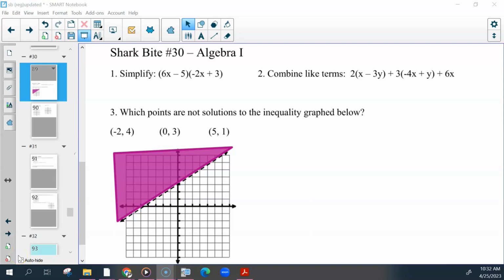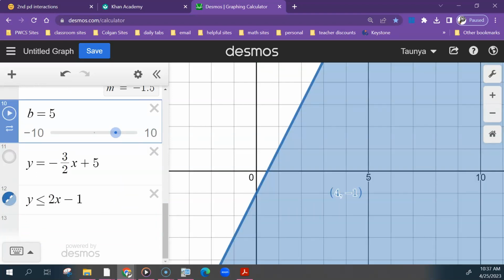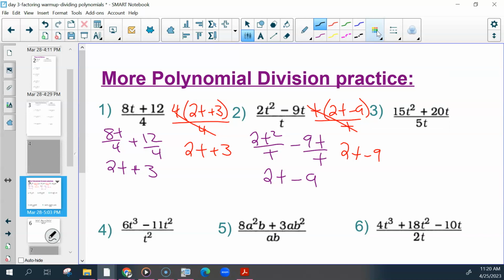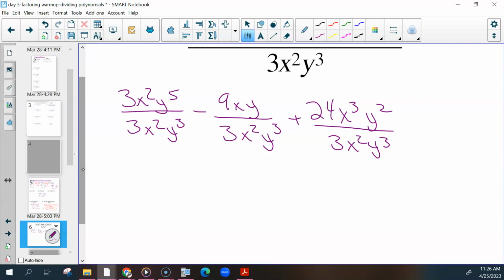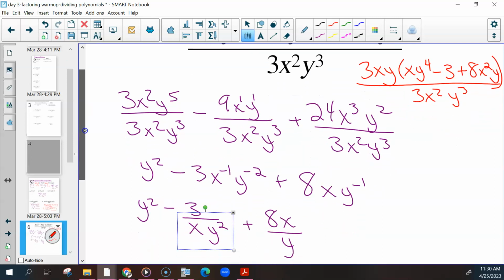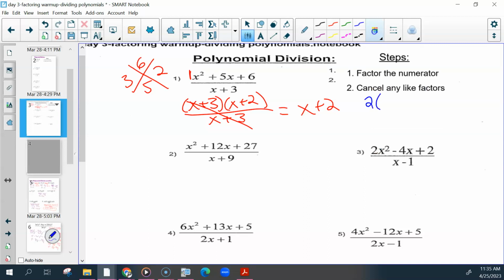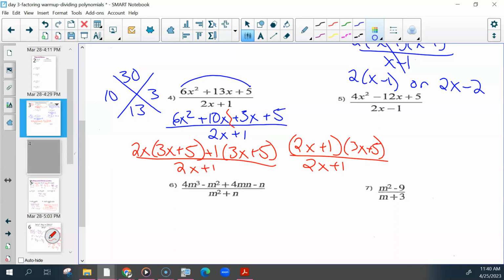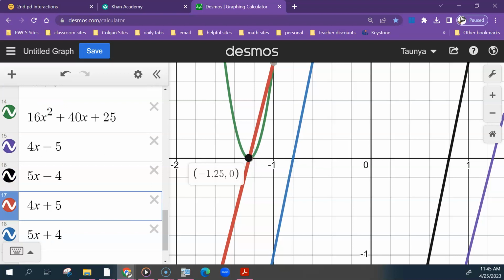Adv. Alg 1 4th 4-25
We went over the next shark bite. Then we talked about how to divide polynomials by monomials & what happens if the denominator isn't nice. Then we talke dabout how to divide polynomials by binomials and how you have to factor the numerator and then divide and cancel the like factors.